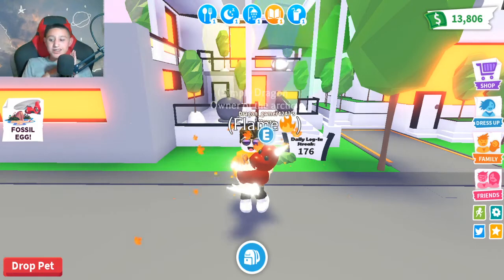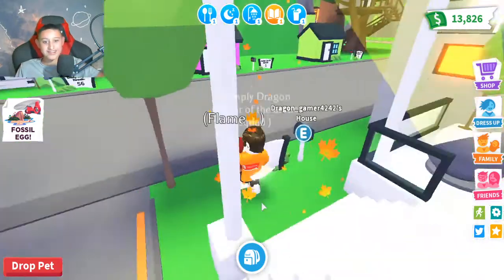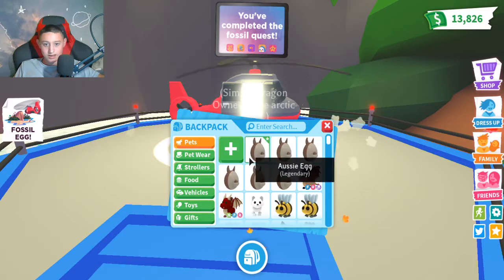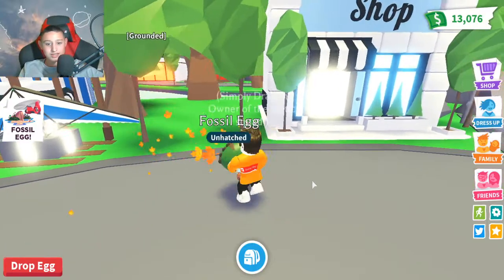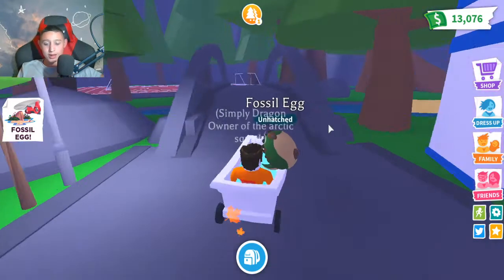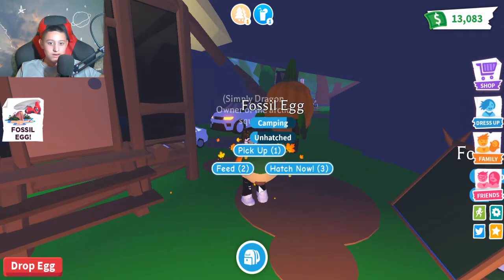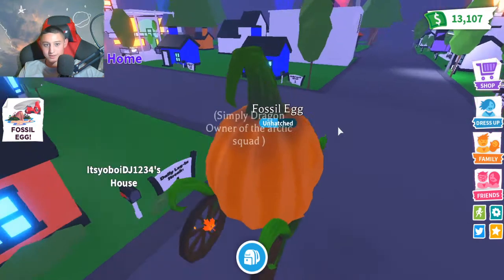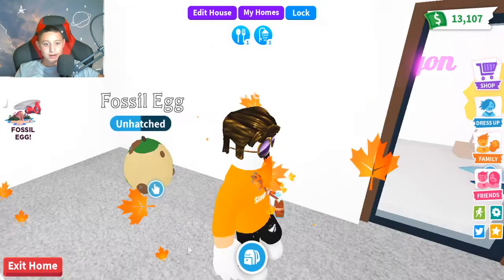omg the Dino update is here Roblox adopt me yayay